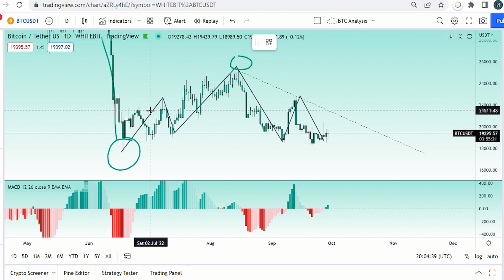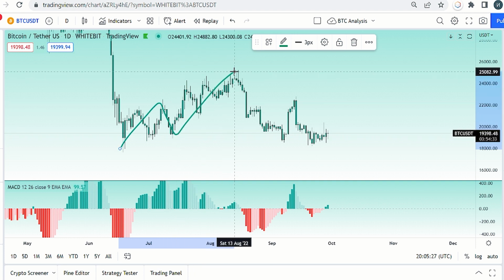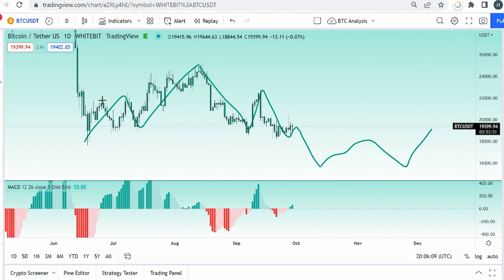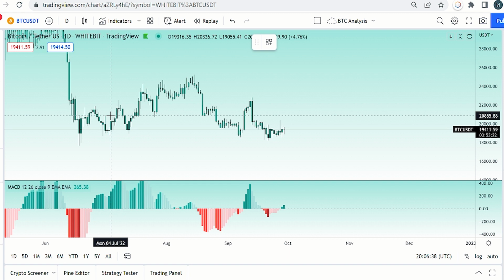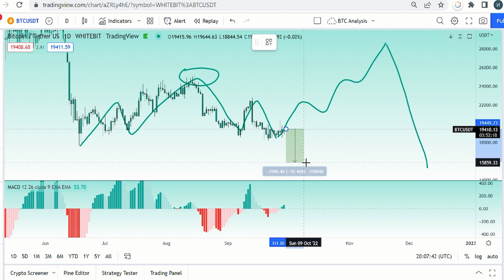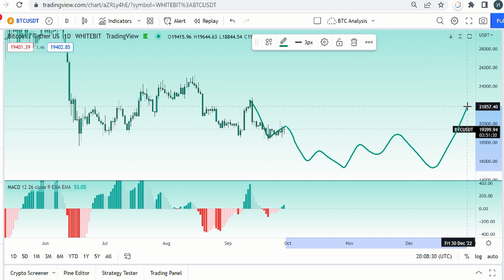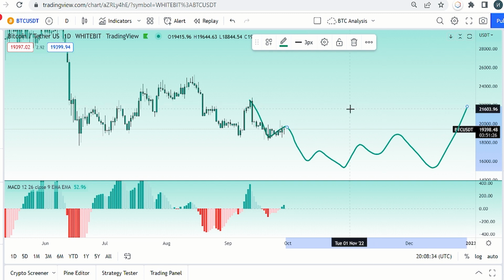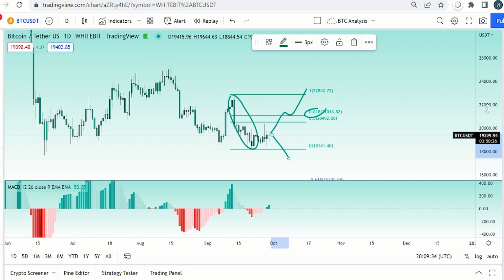BITCOIN CAN PUMP BUT IT’S EVEN WORSE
Invest in cryptocurrencies easily and safely with skyrex.io